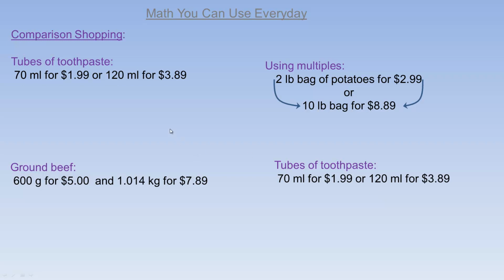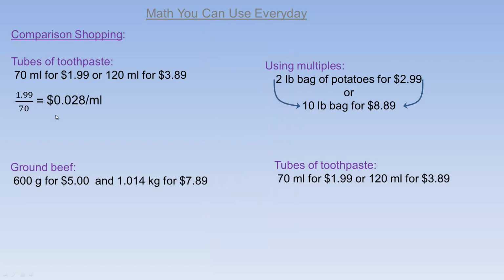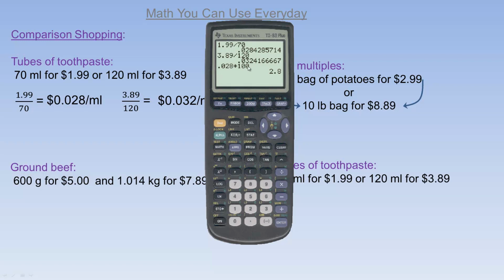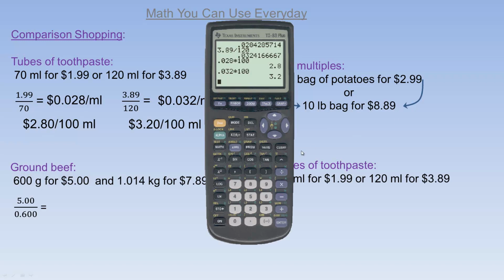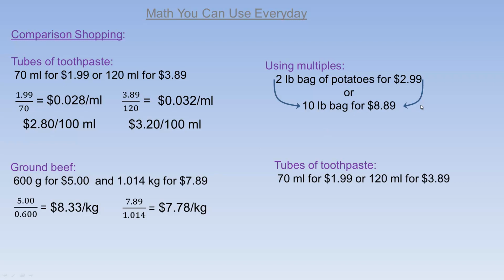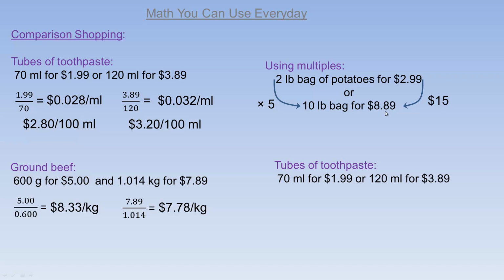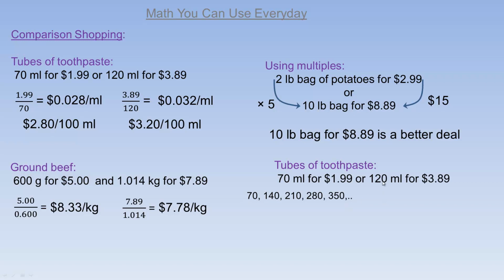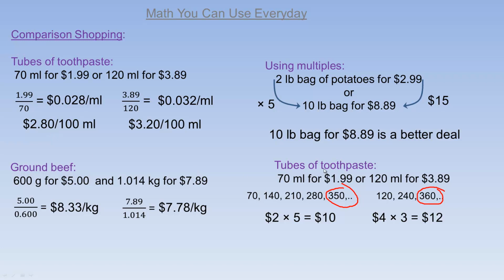Comparison Shopping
This tutorial shows how to compare items of different sizes or quantities to see which is the better buy.